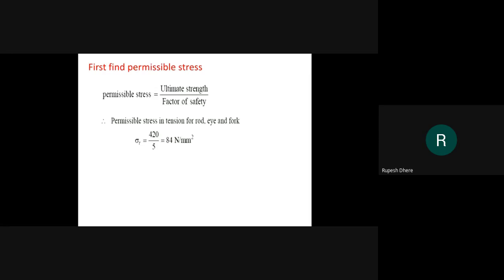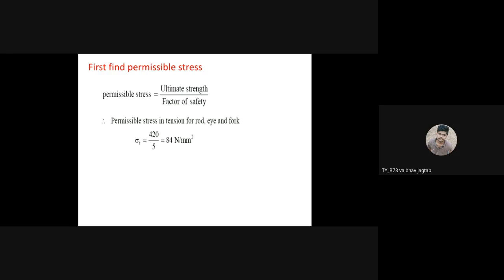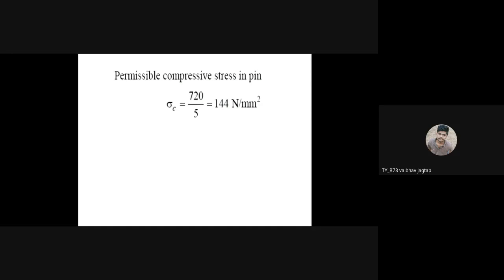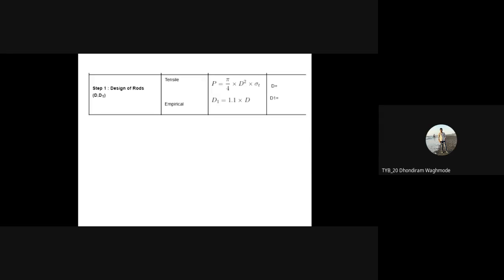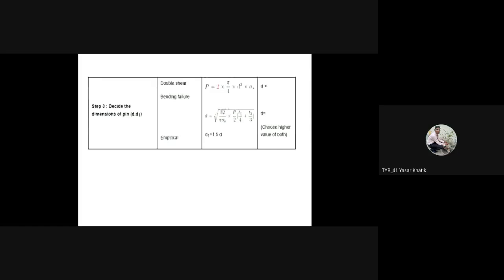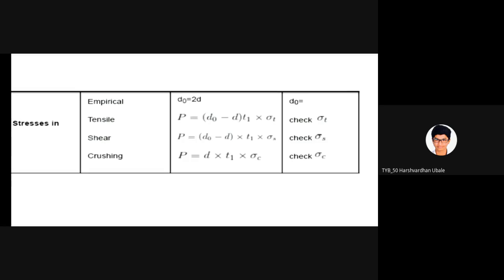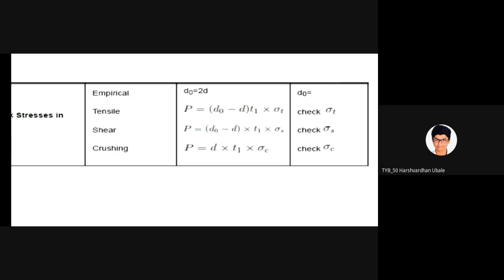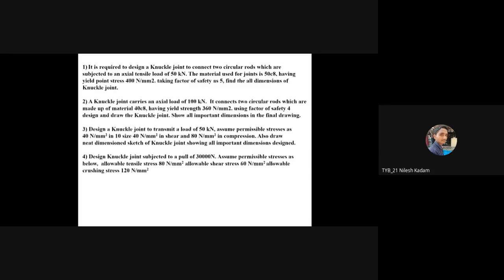exb-mhvm-obf (2020-07-17 at 21:52 GMT-7)